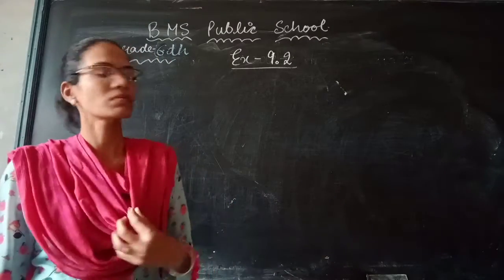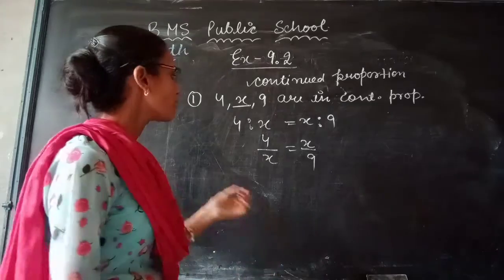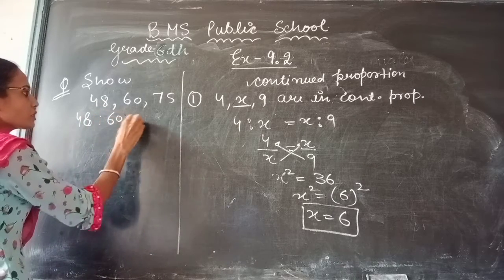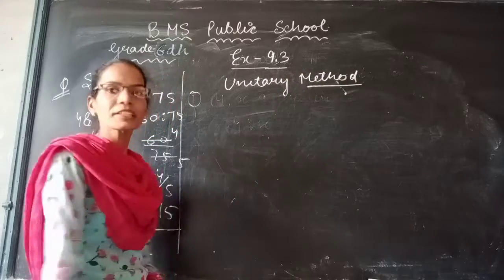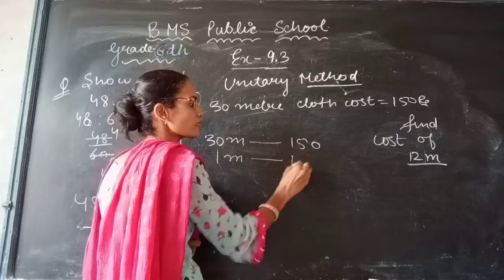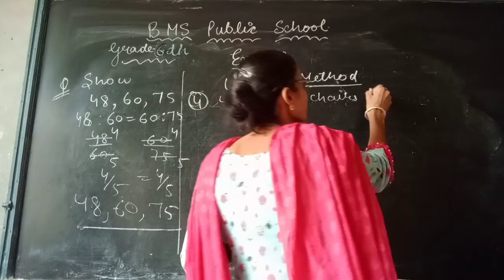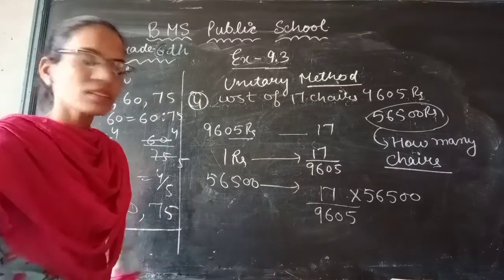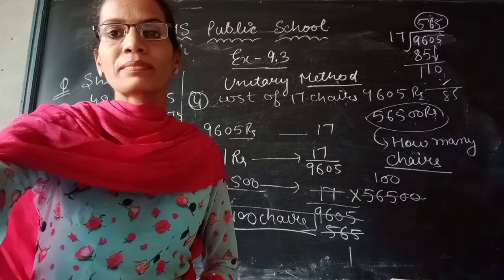Chapter 9 ratio and proportion